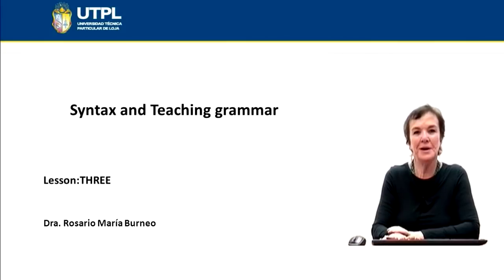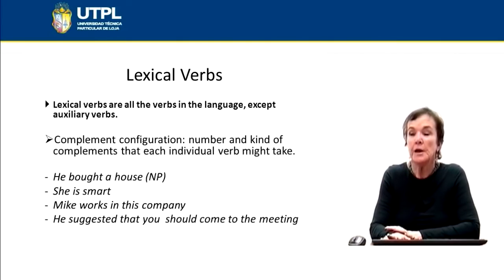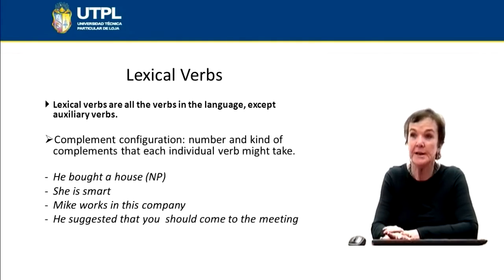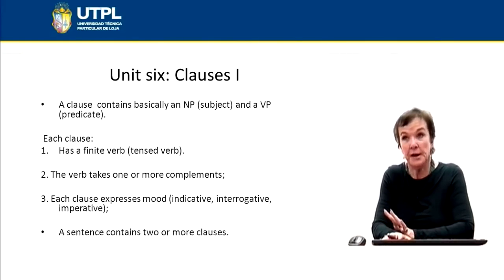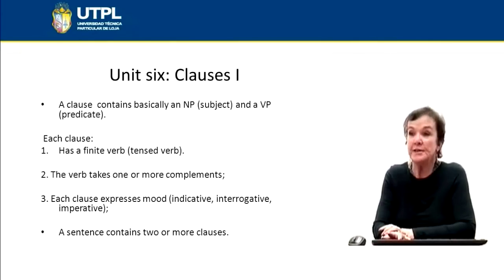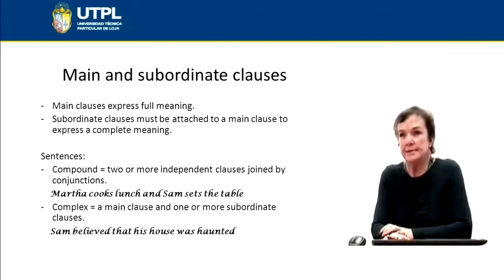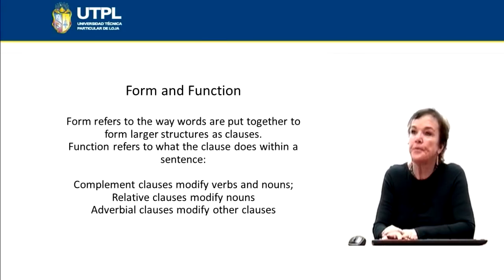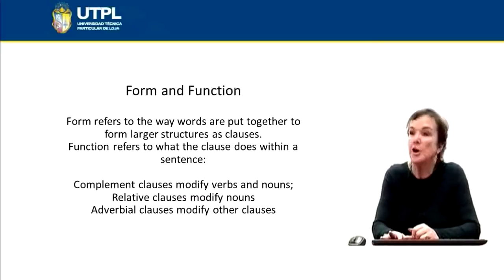UTPL LESSON THREE [(INGLÉS)( SYNTAX AND TEACHING GRAMMAR)]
Inglés
Syntax and Teaching Grammar
Tema: Lesson Three
Ponente: Mgs. Rosario Burneo